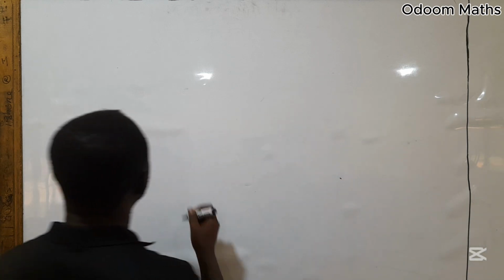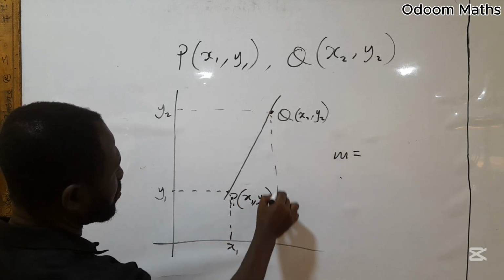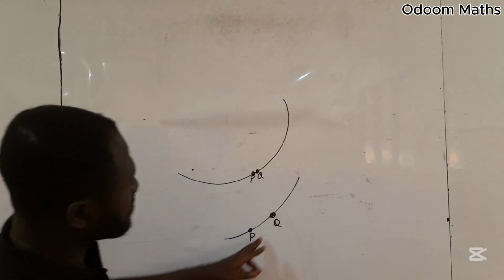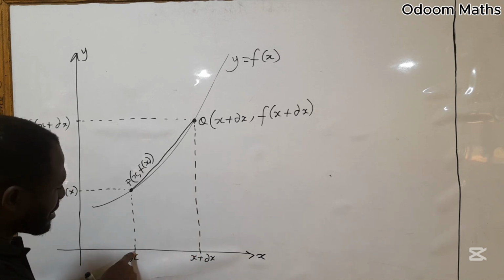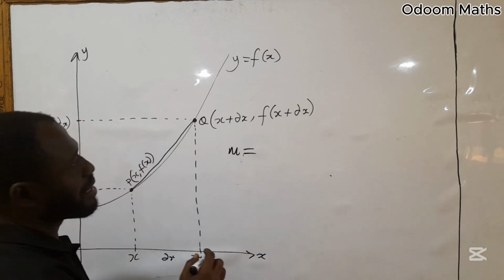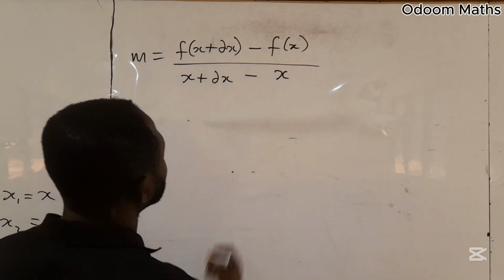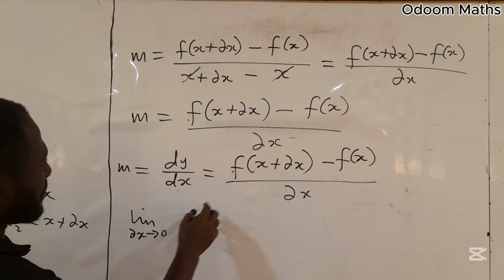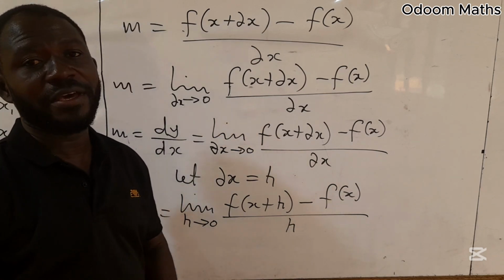Differentiation from the first principle proof